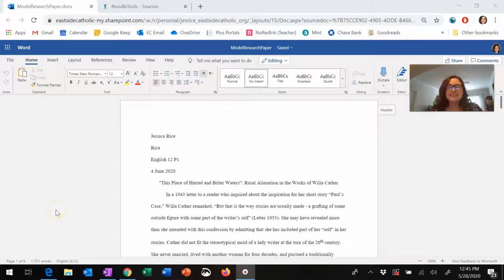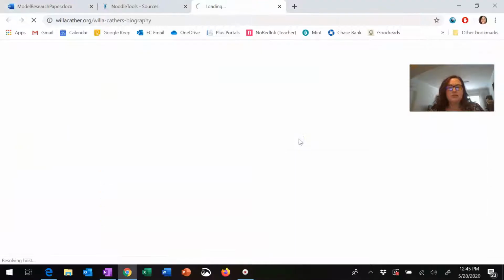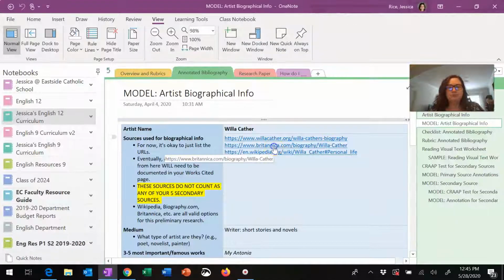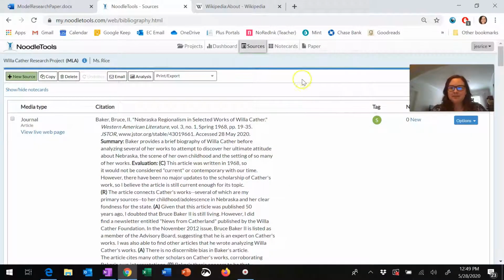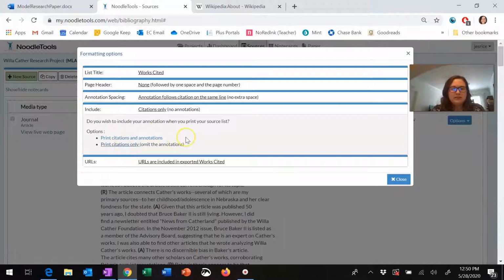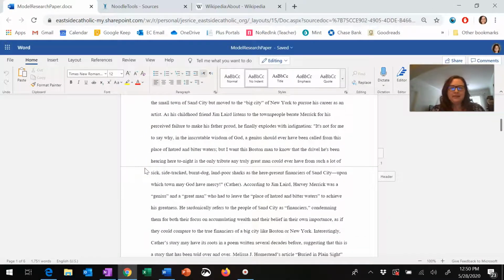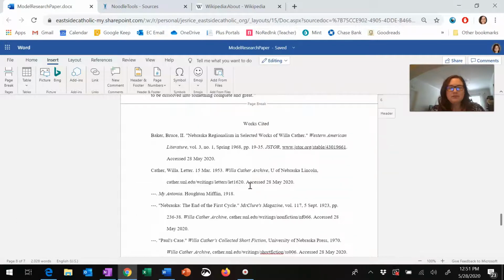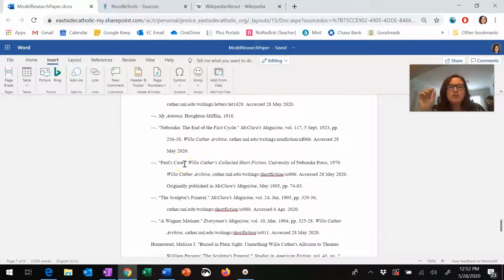Creating Your Works Cited